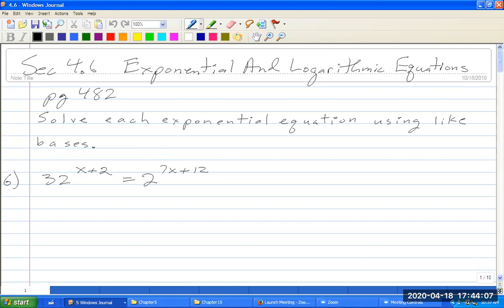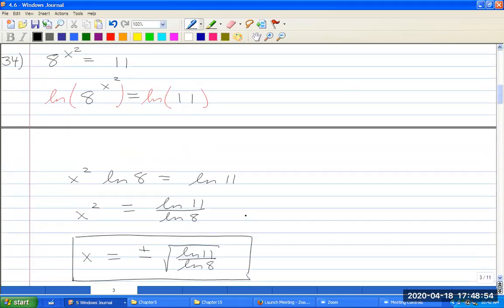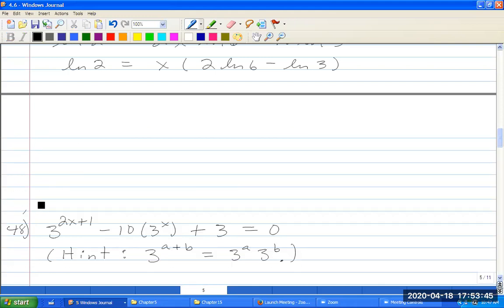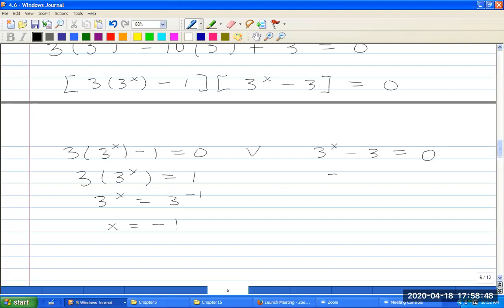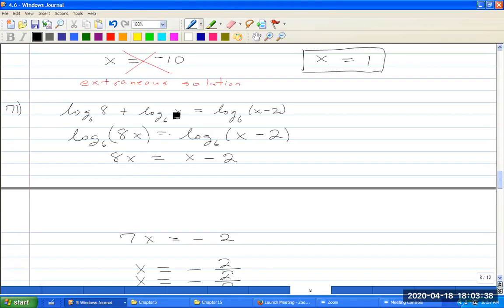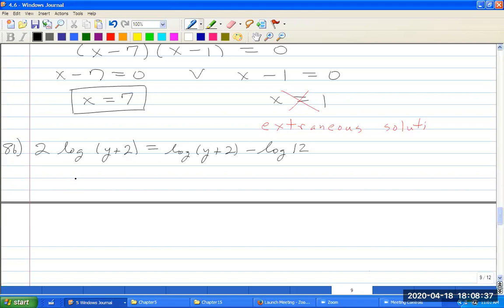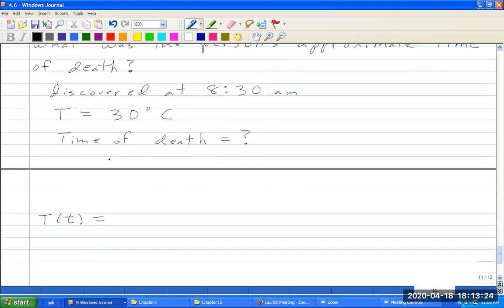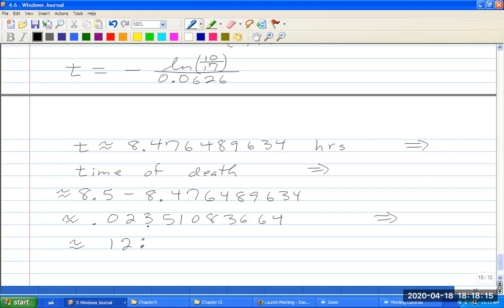Section 4.6 Exponential and Logarithmic Equations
Section 4.6 Math 245, College Algebra. Exponential equations, logarithmic equations.